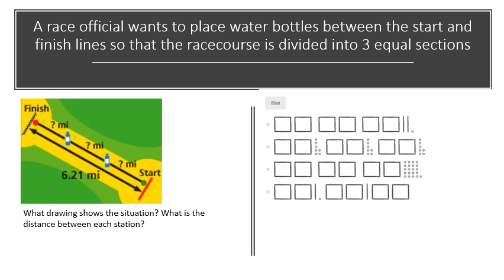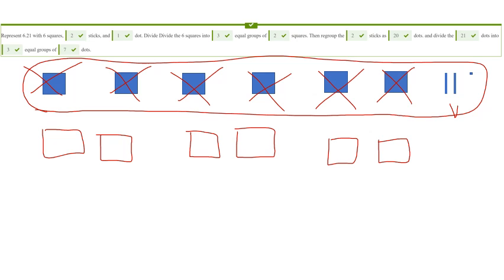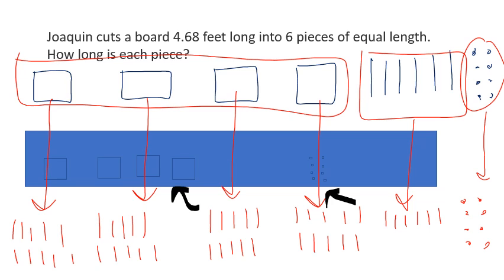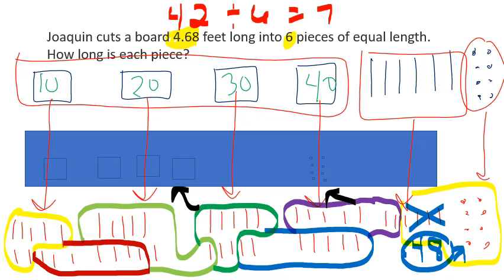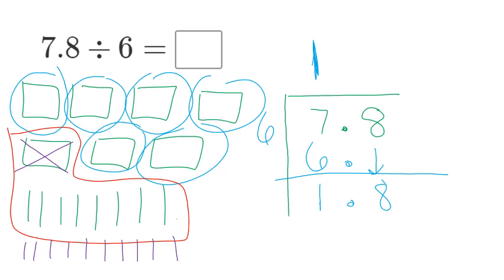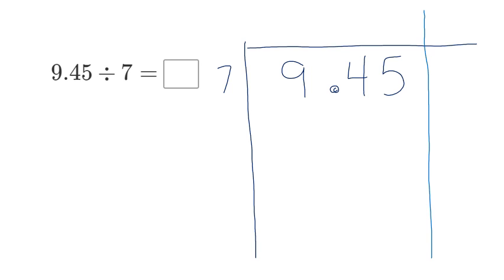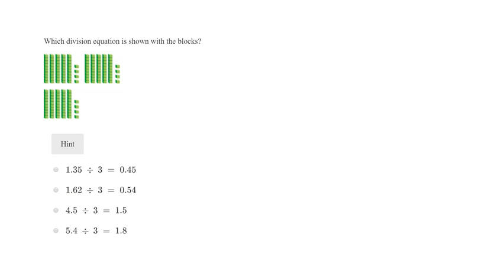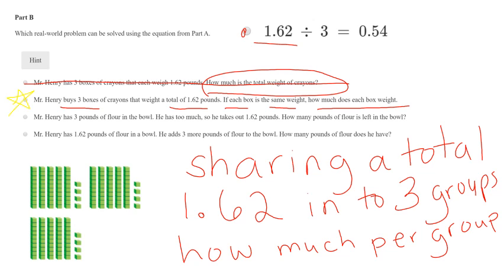Answers to Interactive Activity On Your Own 17-2 with Mrs. Spatafora